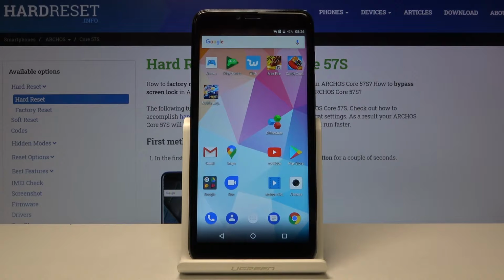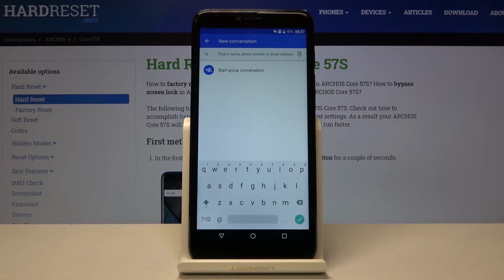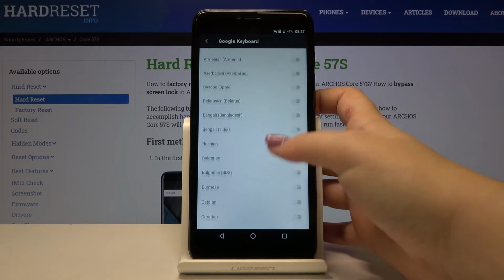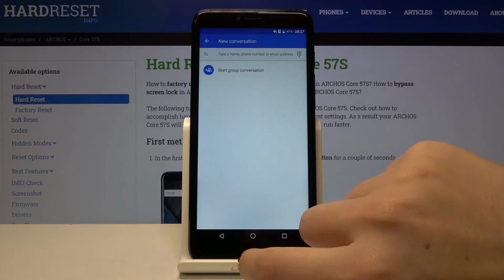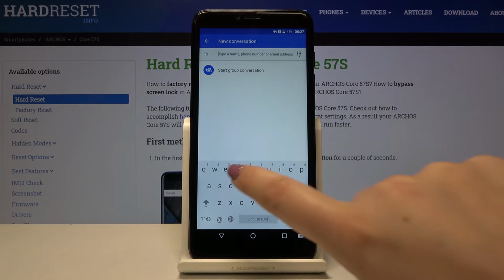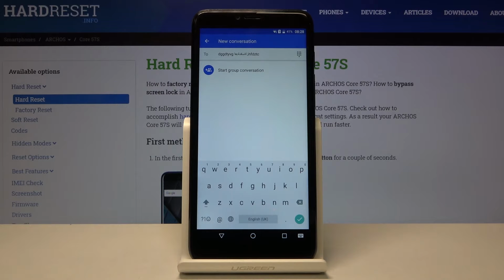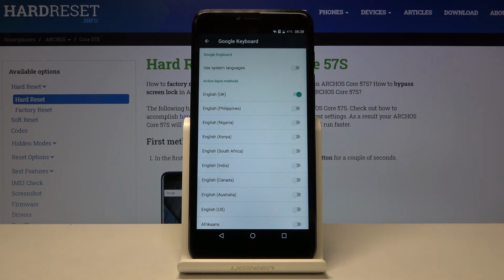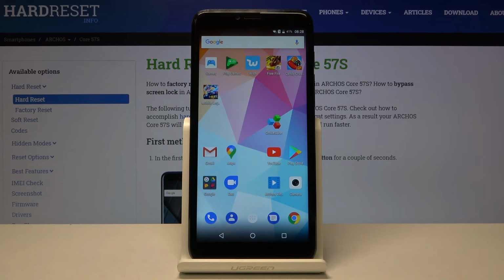How to Change Keyboard Language on ARCHOS Core 57S – Keyboard Settings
If you use more than one language on a daily basis, you should know how to change the keyboard language to use special characters if necessary. Our specialist will show you where the keyboard settings are and will show you all the available keyboard languages. Learn to freely change the keyboard language on the ARCHOS Core 57S.

How to set up keyboard language on ARCHOS CORE 57S? How to find language settings in keyboard on ARCHOS CORE 57S? How to find keyboard settings in ARCHOS CORE 57S? How to change keyboard language on ARCHOS CORE 57S? How to get access to keyboard language options on ARCHOS CORE 57S?